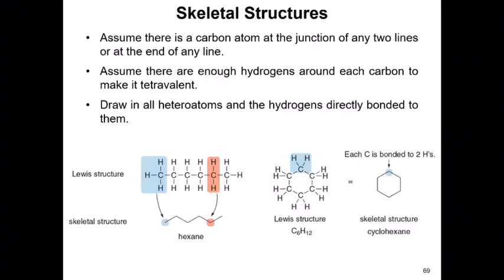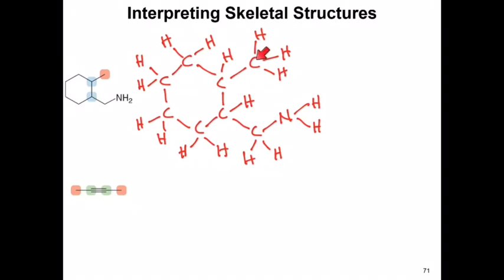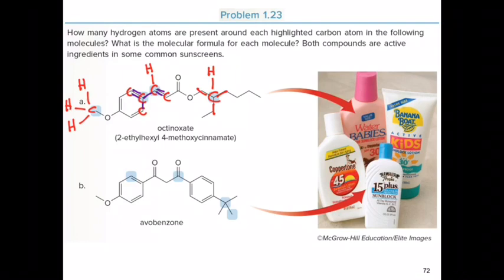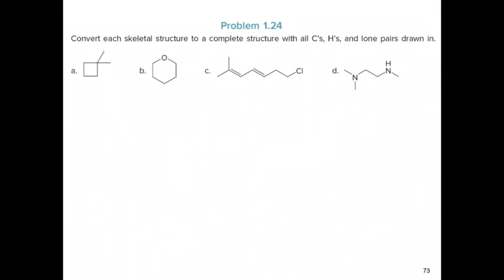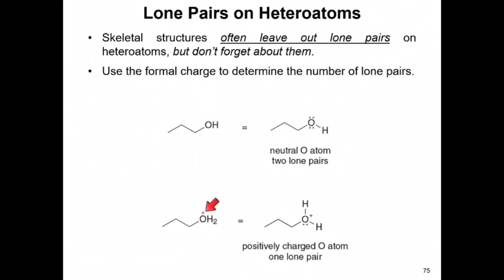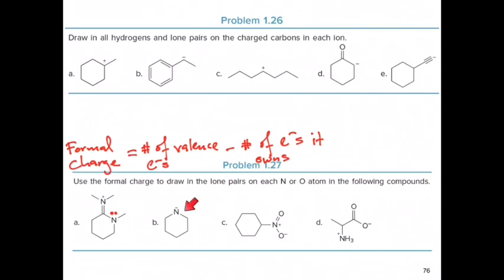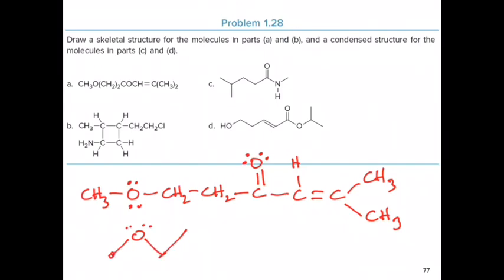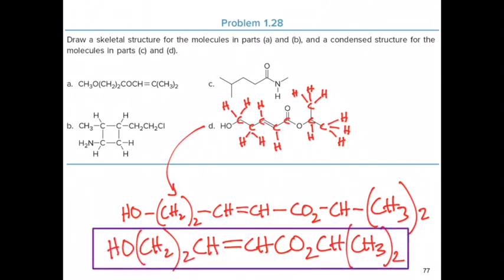(Organic CHEM) CH 1 part 5 Skeletal Structures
@19:35 correction part c) there should be double bonds between carbons 2 and 3 (from L to R), as well as 4 and 5...